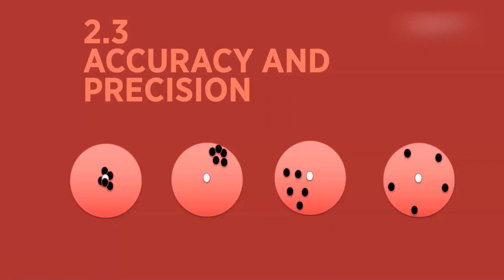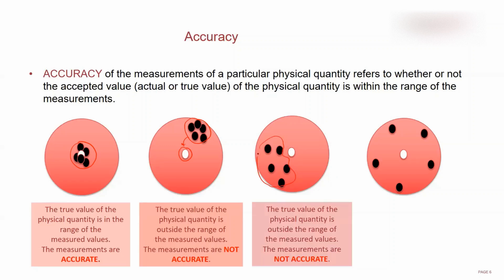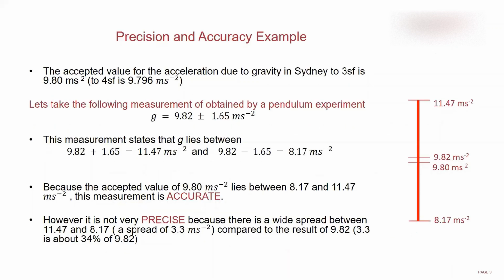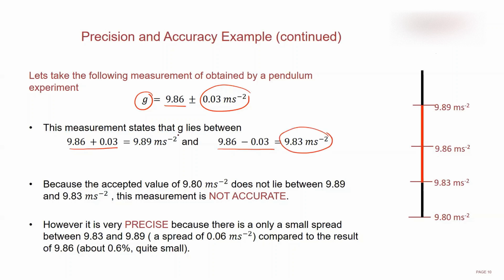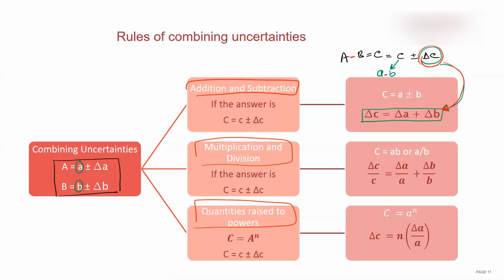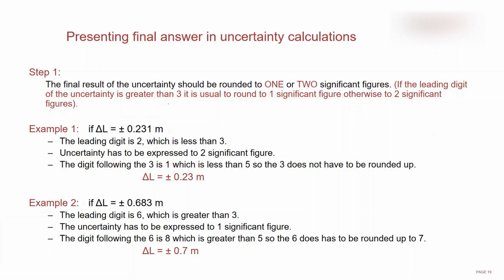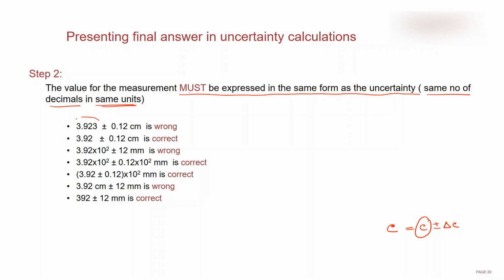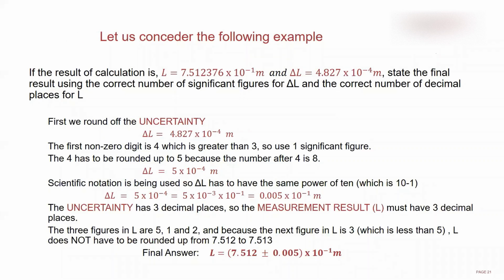Accuracy and Precision